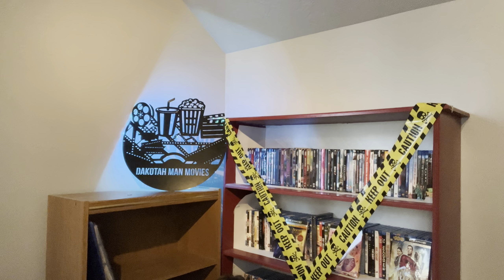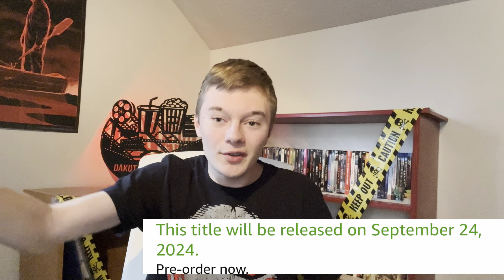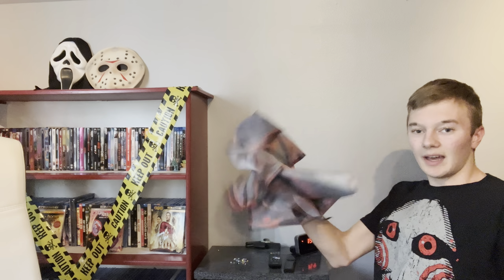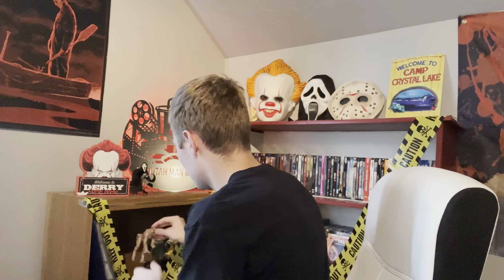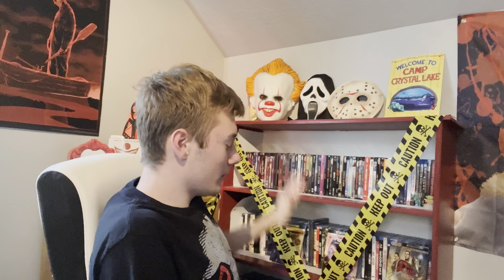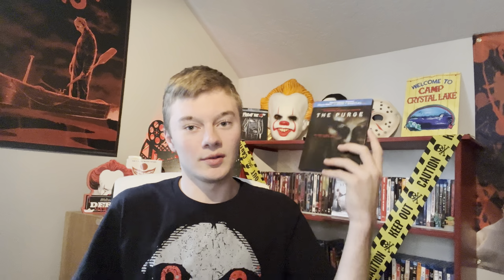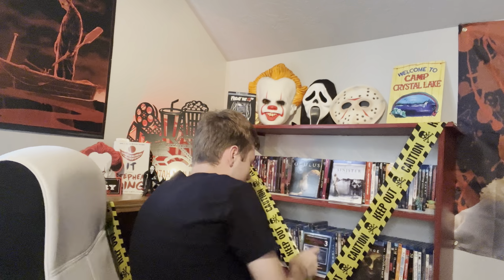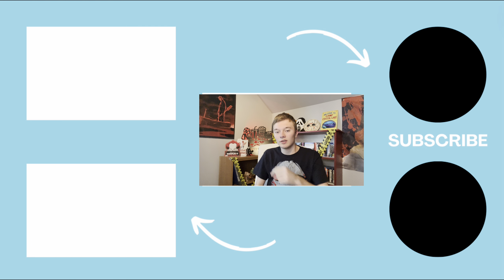Time to Decorate For Halloween - (2024)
It’s that time of the year! Time to decorate for Halloween.